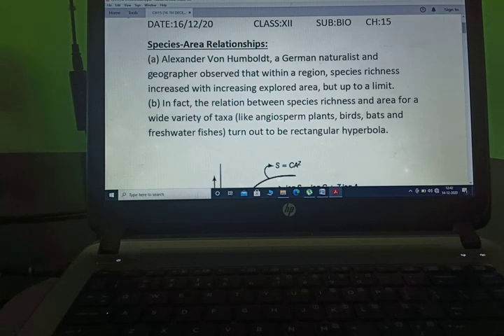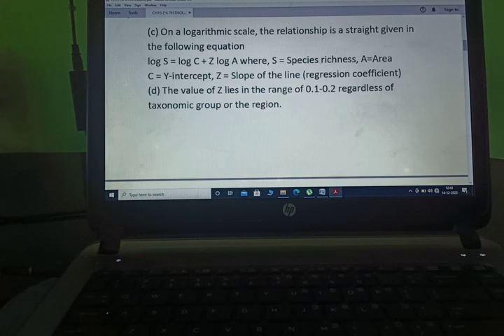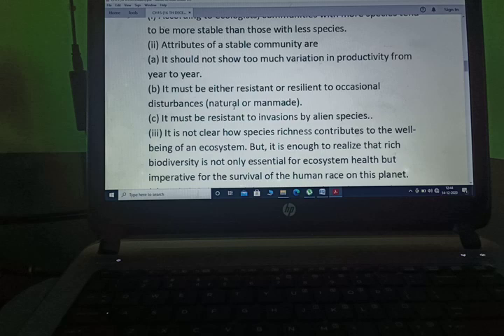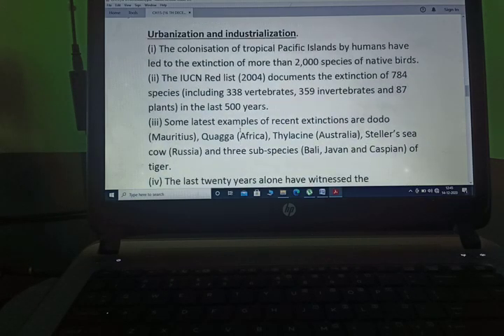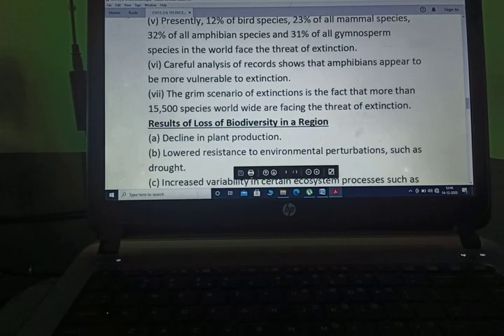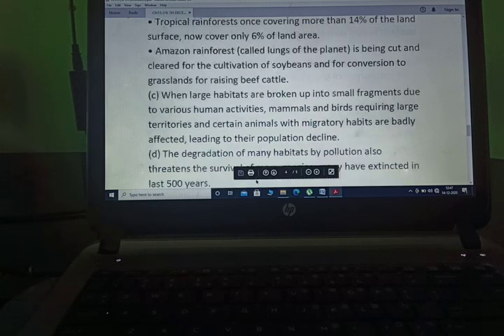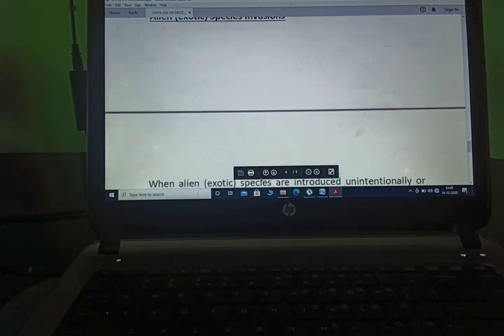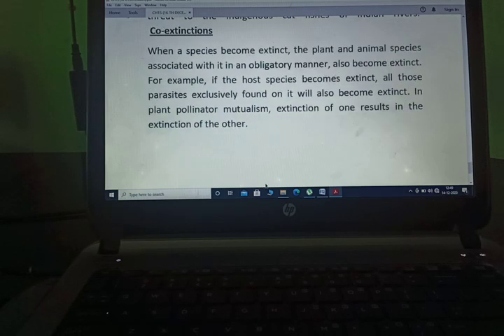Std12th(ENG), Sub-Biology,Ch 15 part 2 by Renu Menghrajani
This video contains species area relationship,Importance of species diversity,,Reason for loss of biodiversity,causes of biodiversity & coextinction.